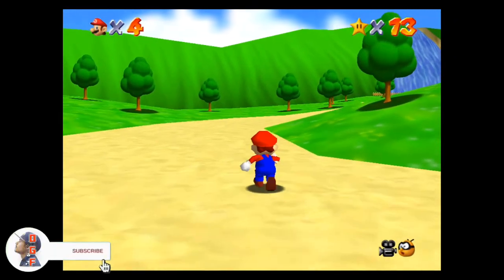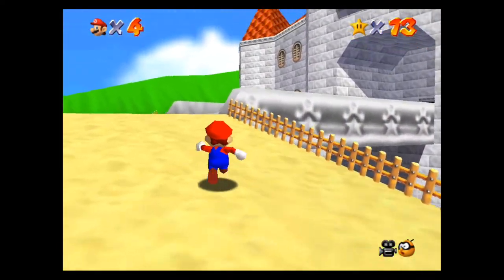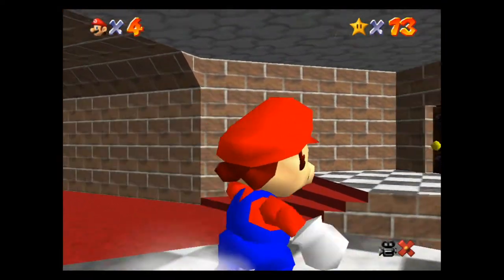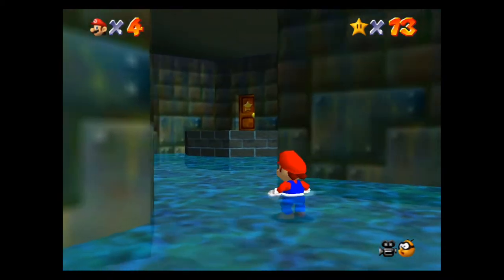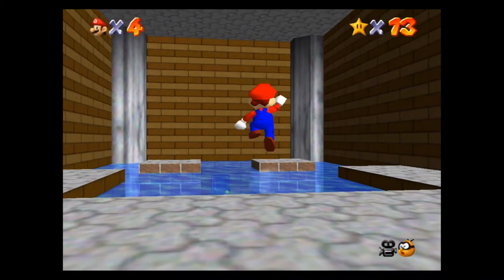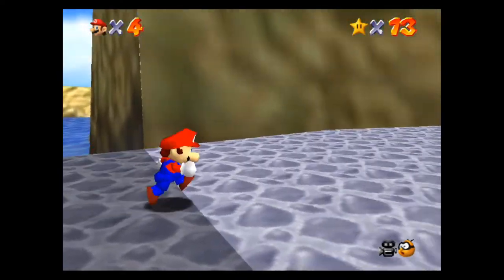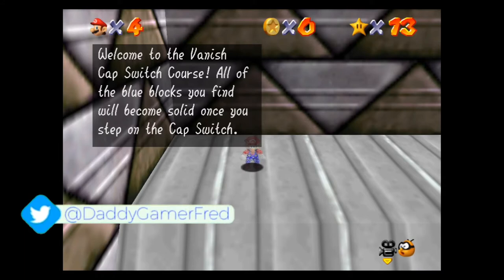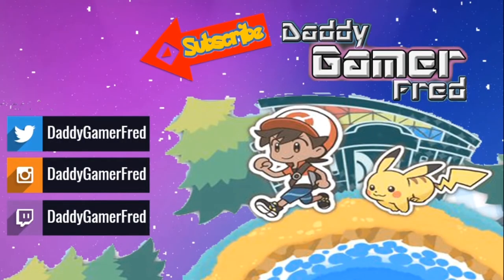HOW TO DRAIN THE WATER OUTSIDE THE CASTLE ?? | SUPER MARIO 64 GUIDE | SUPER MARIO 3D ALL-STARS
Nintendo Switch Friend Code : SW- 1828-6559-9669
PSN : DaddyGamerFred
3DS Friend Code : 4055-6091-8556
Pokèmon G0 Trainer Code : 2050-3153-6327